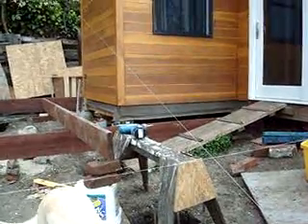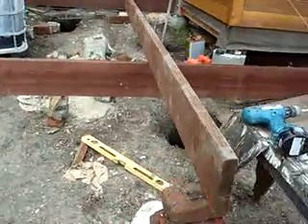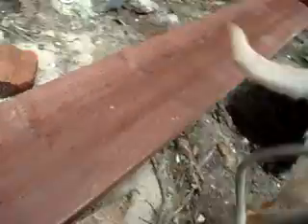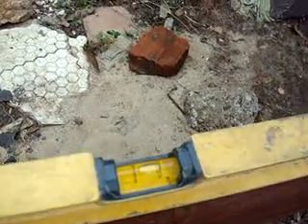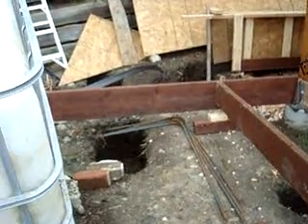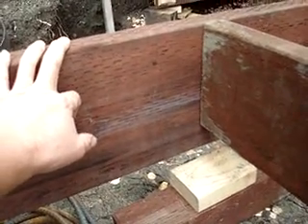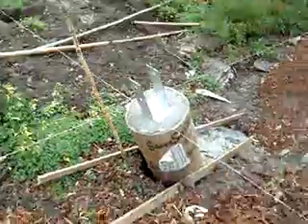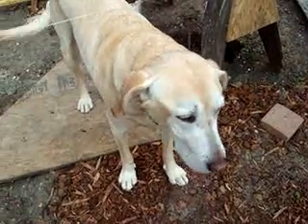deck & pergola structural ideas for beams & joists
Here, I'm designing the load bearing structure for a deck on a sloped lot. Beams are double 2x10s & joists are 2x8s. We will use one flush beam with joist hangers as well as two cantilever beams.